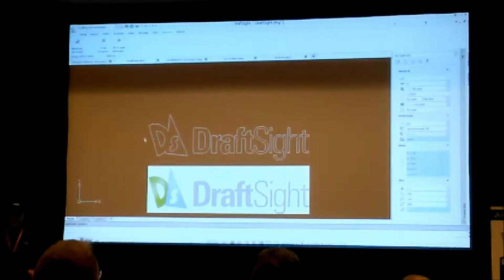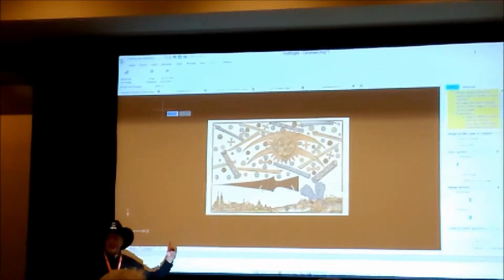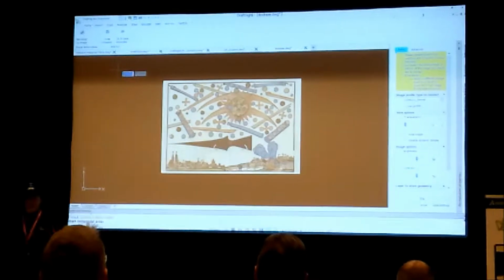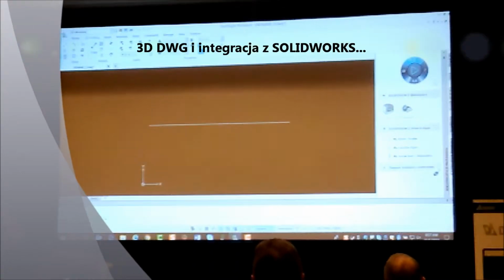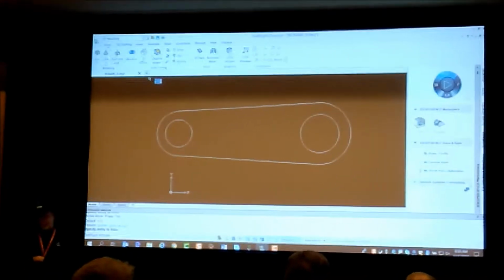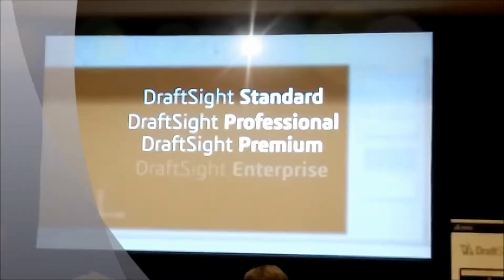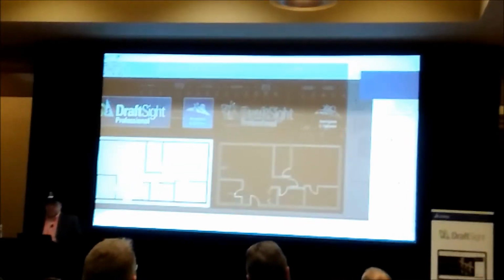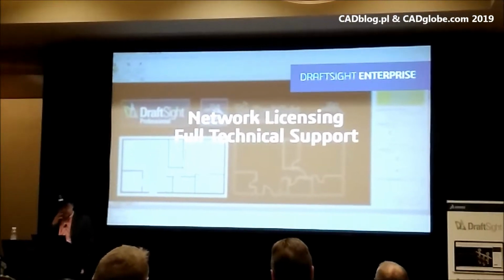Nowości DraftSight 2019. Nowe portfolio, nowe możliwości 3D...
Krótka prezentacja nowych możliwości i nowego portfolio DraftSight 2019. Szkoda, że od tej pory nawet wersja Standard będzie odpłatna (koszt 99 USD rocznie). Ale dotychczasowi użytkownicy bezpłatnej wersji mogą z niej korzystać do końca br. roku...